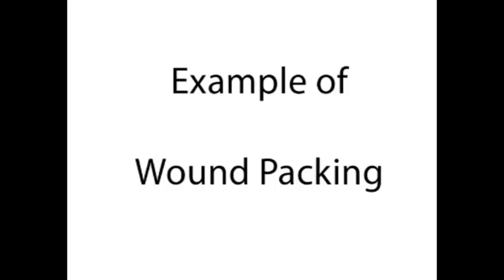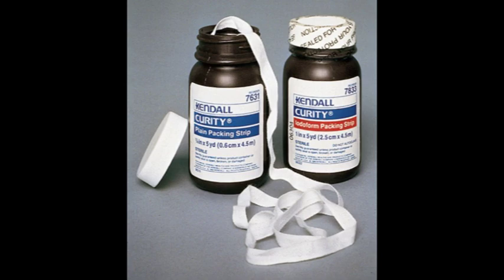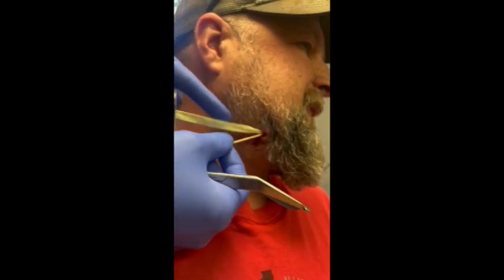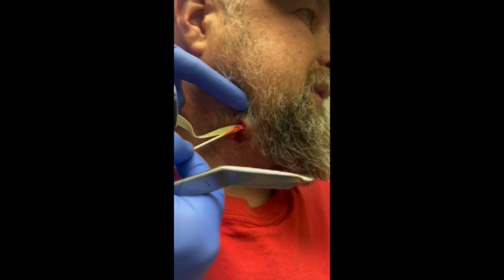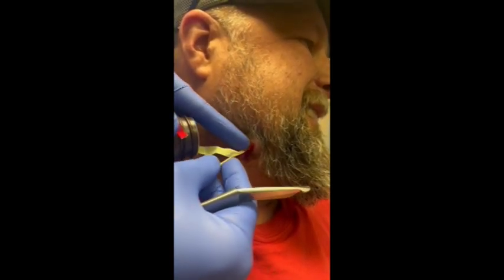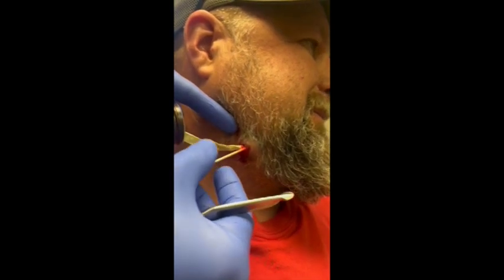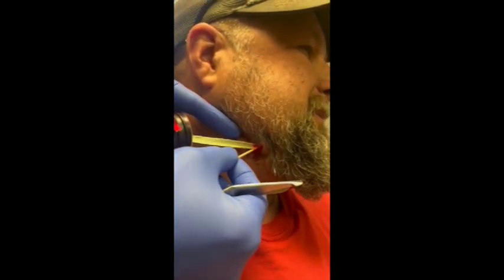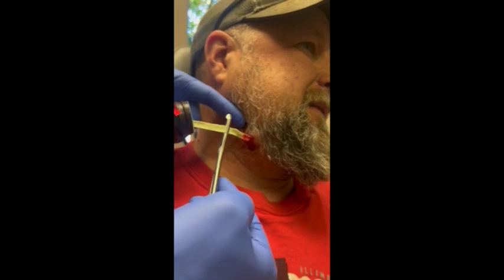Packing a wound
Wound packing demonstration using iodoform gauze and a cotton tip applicator.  A sebaceous cyst has been decompressed and is now packed with packing gauze.  Dr. Lansford is a head and neck and facial plastic & reconstructive surgeon.  DoctorLansford.com